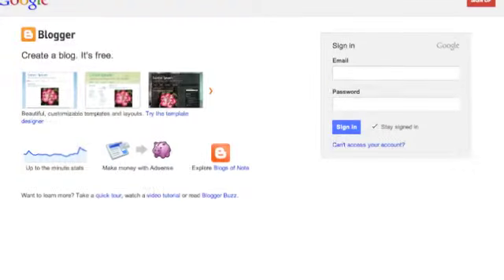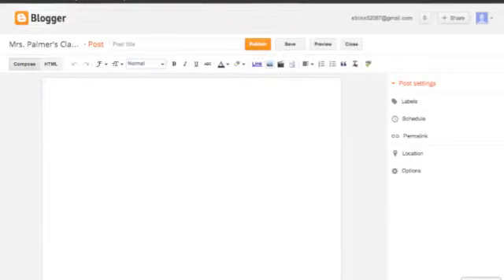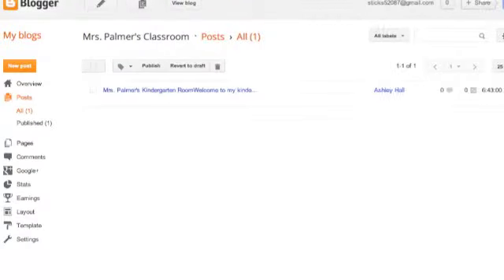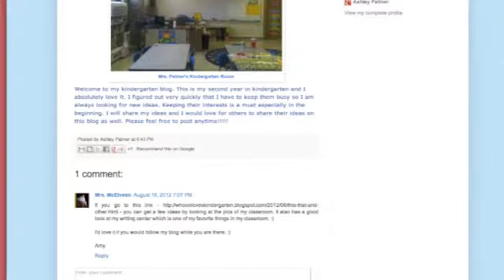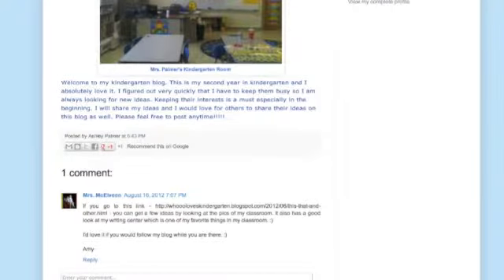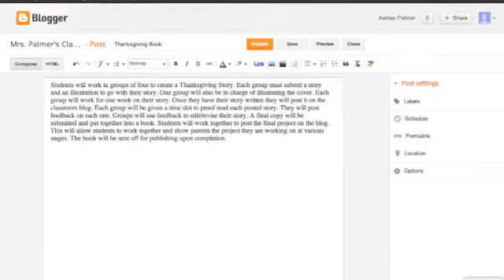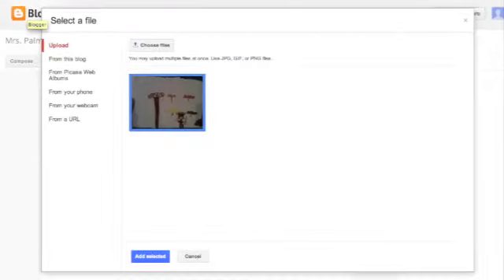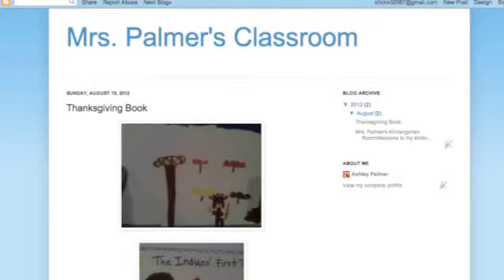Blogspot- How To by Ashley Palmer